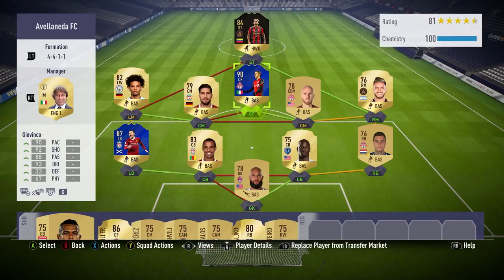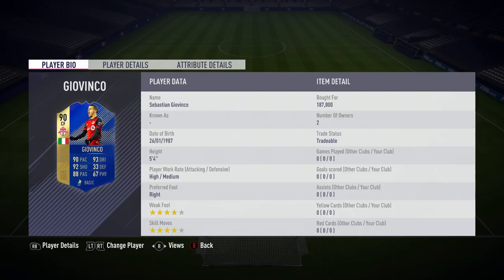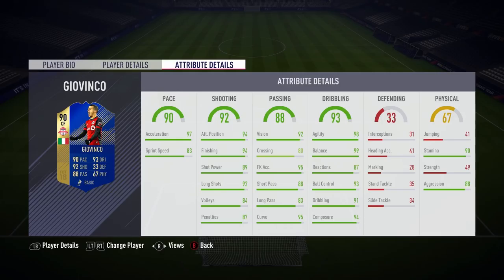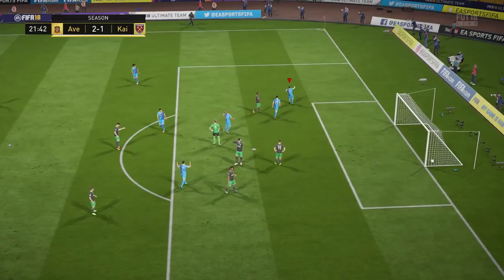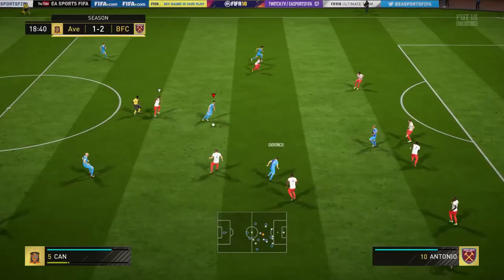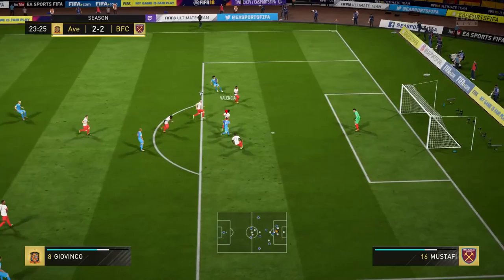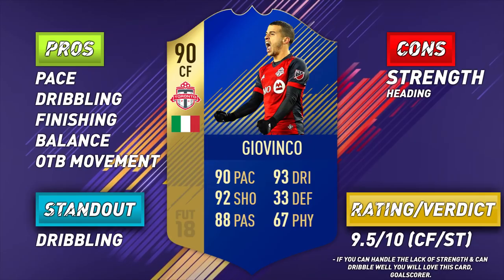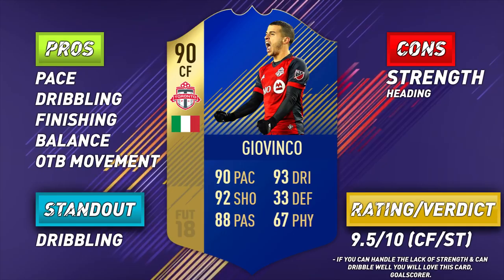FIFA 18 TOTS Giovinco Review - FIFA 18 90 TOTS Sebastian Giovinco Player Review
fifa 18 tots giovinco review, team of the season giovinco is now in packs, is he worth it? have you tried tots giovinco out? which other tots player reviews do you want to see? :D

In this video I will be showing you some ultimate team gameplay & also discussing if TOTS giovinco is worth the coins.
If you enjoyed this Fifa 18 TOTS giovinco Review then maybe you'll enjoy some of my other Fifa 18 Team of the Season player reviews, here is a Fifa 18 TOTS video themed playlist;